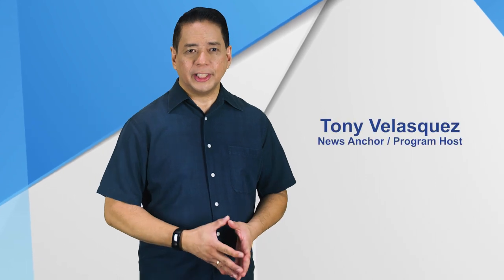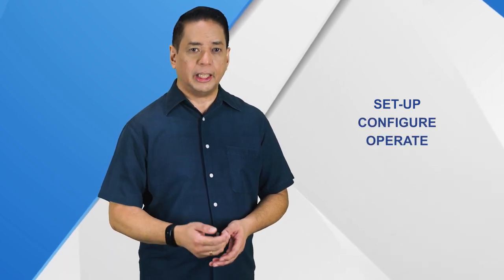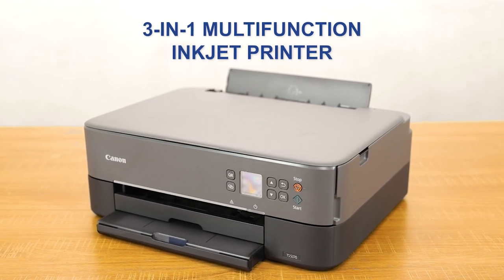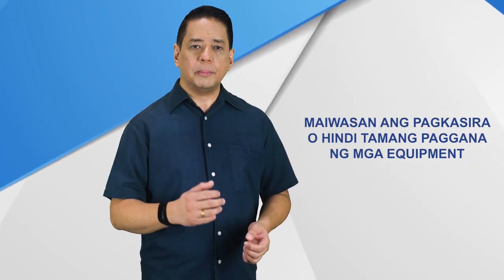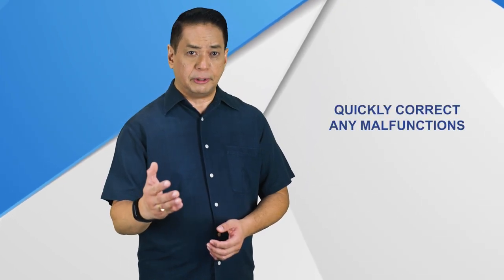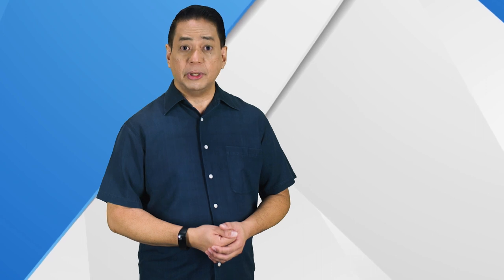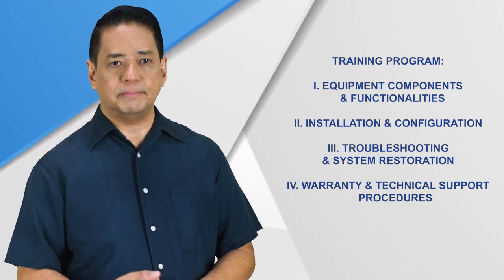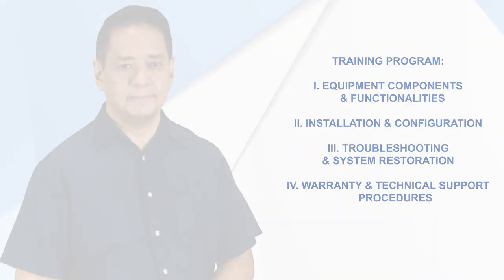INTRODUCTION (Installation, Configuration Setup Testing & Basic Information of the Item)|Peace Maker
The Peace Maker Philippines
"Peace Maker Philippines" is a dynamic initiative dedicated to fostering peace, harmony, and reconciliation in the Philippines. We are committed to bridging divides, facilitating dialogue, and implementing community-based solutions to resolve conflicts and promote understanding among diverse communities across the nation.

Our mission is to be a catalyst for positive change, working hand in hand with local communities, government agencies, and international partners to address the root causes of conflicts, advocate for justice, and empower individuals and groups to build a more peaceful and prosperous Philippines.

Through our collaborative efforts, educational programs, and advocacy, "Peace Maker Philippines" seeks to create a brighter and more unified future for all Filipinos, where lasting peace prevails and opportunities for growth and development flourish.